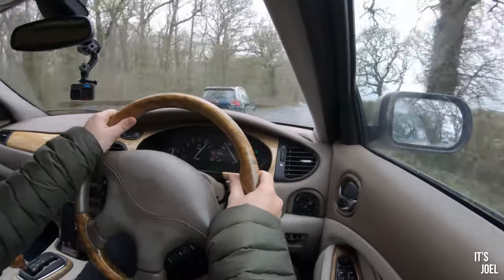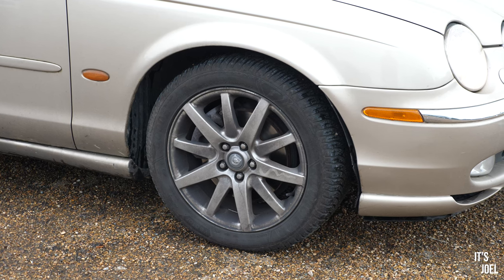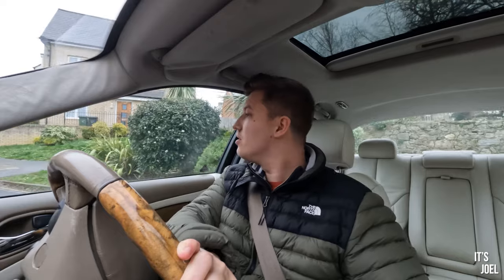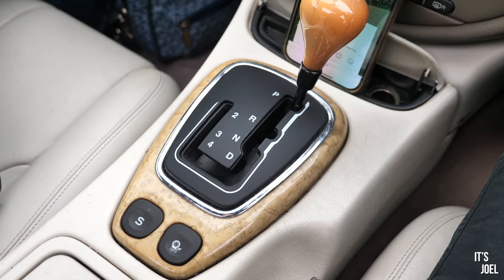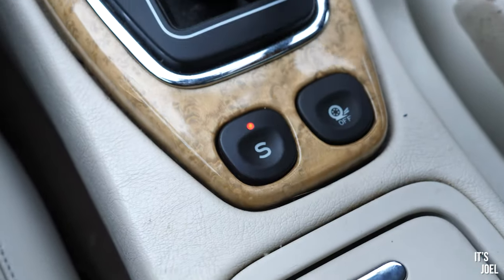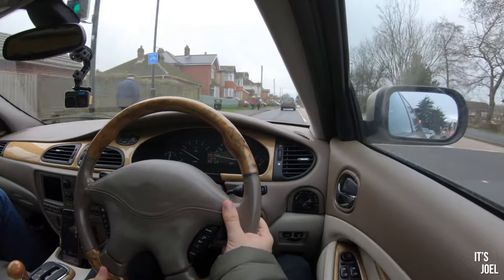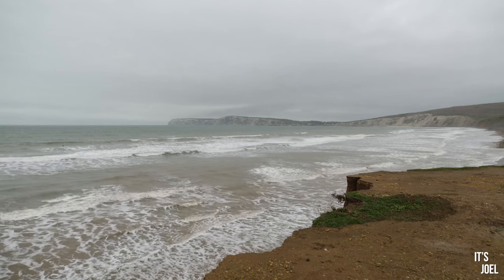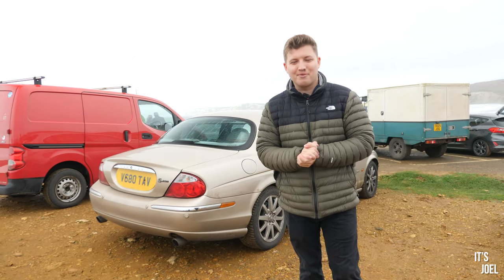THE TRUTH ABOUT MY V8 JAGUAR S-TYPE...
Here's the truth about what's been happening with my 1999 V8 Jaguar S-Type and where it has been for the past year!